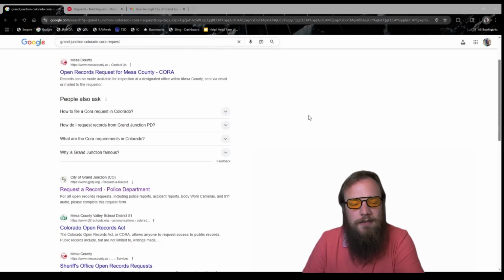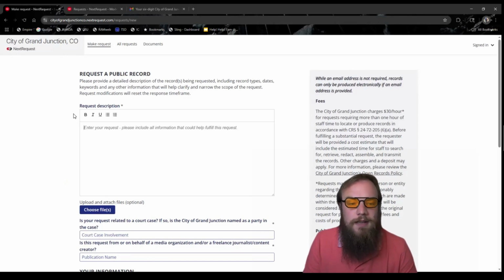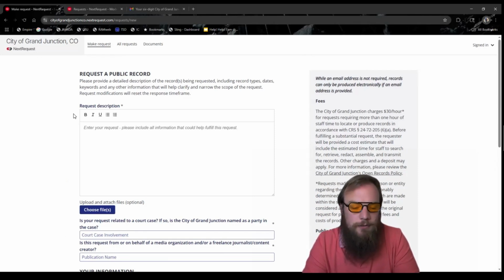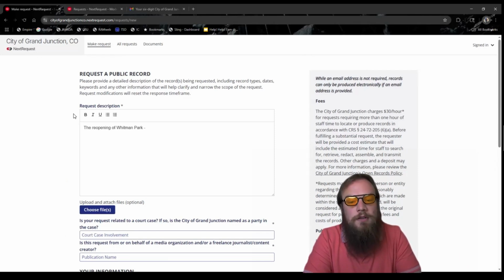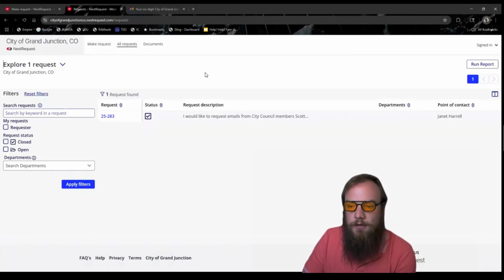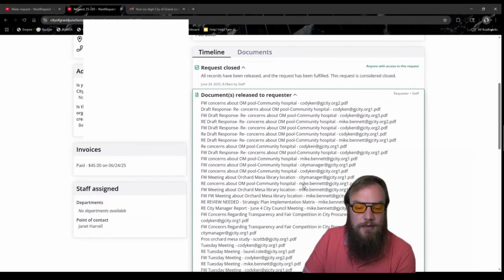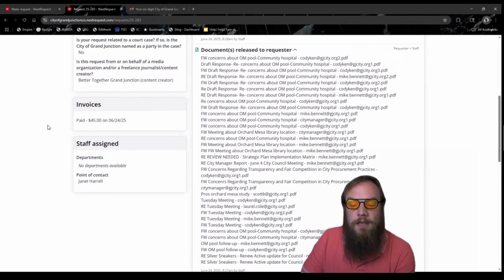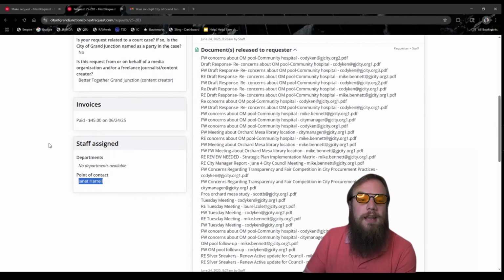Power Lab Episode #1 - CORA Request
Eye protection on! We are in the power lab learning about resources to better hold our government accountable.